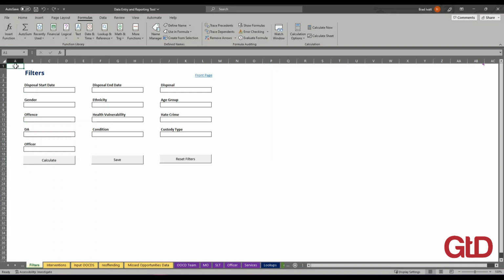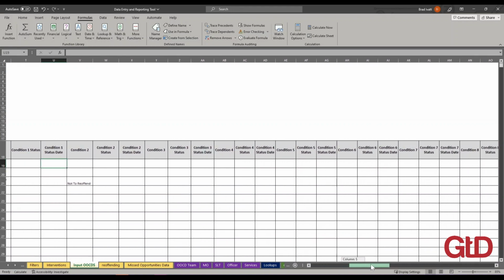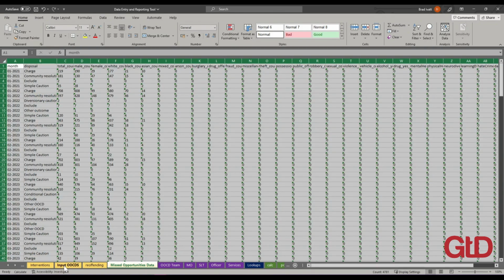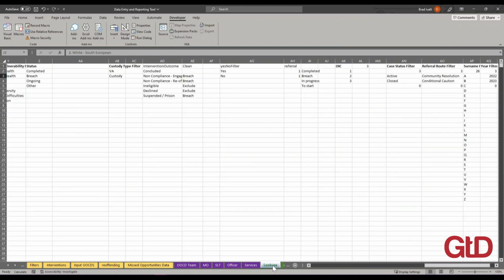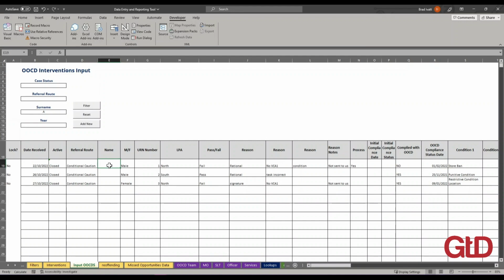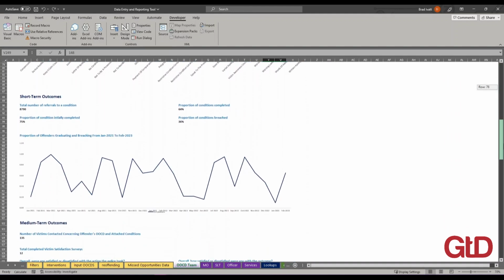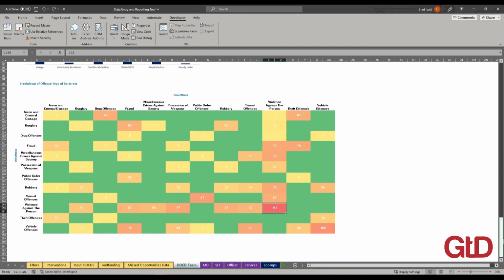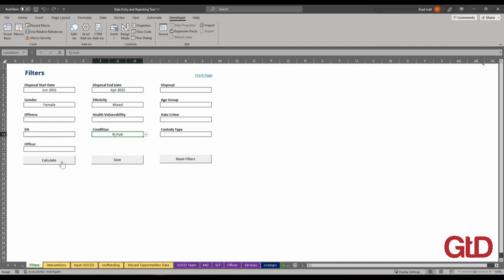OOCD Tool Tutorial 3 - Data Entry & Reporting Tool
This video instructs users on choosing the correct version of the tool for their data entry style, entering intervention conditions, and updating OOCD details. It guides users through setting up filters and goes through the reports tailored to different audiences.